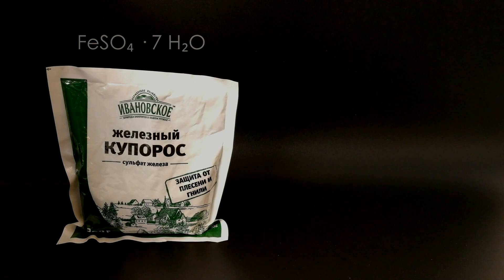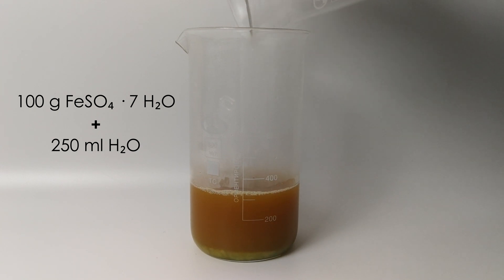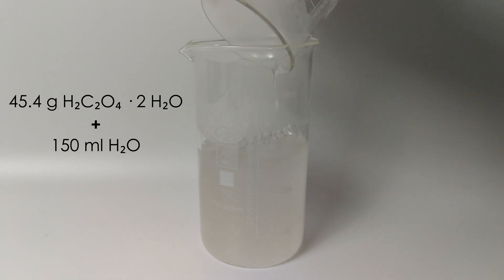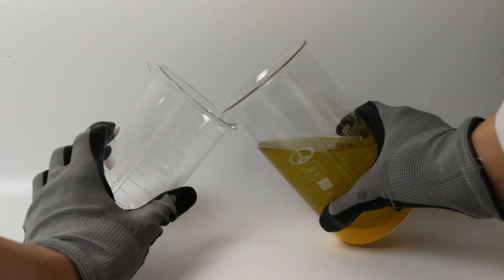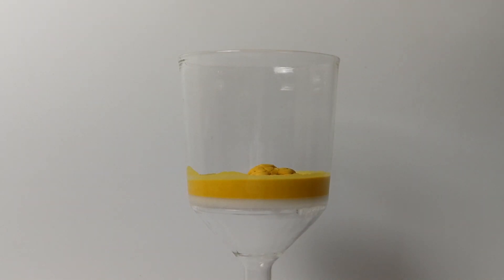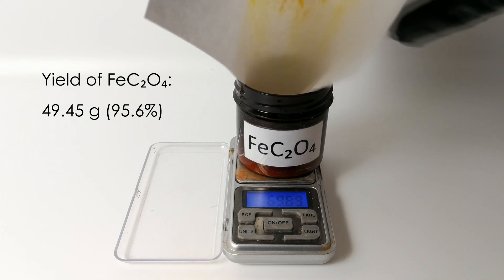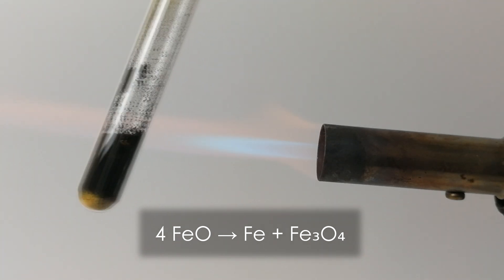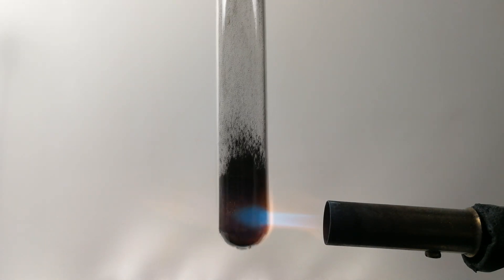Making Ferrous Oxalate. Pyrophoric Iron.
In this video I will demonstrate a simple method of making iron(II) oxalate from ferrous sulphate and oxalic acid.
Iron oxalate can be pyrolysed to make highly reactive particles of pyrophoric iron, which combusts upon contact with air.
Ferrous oxalate can also be used to make potassium ferrooxalate or to decompose hydrogen peroxide.